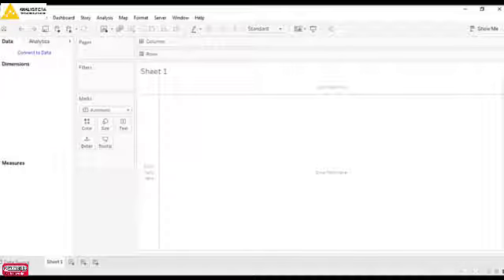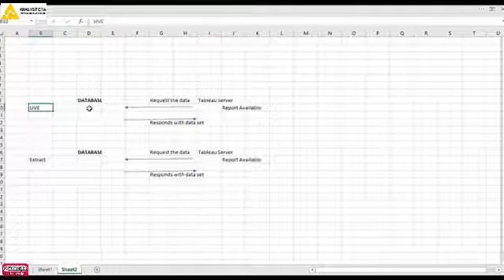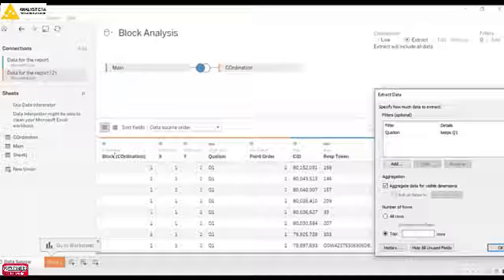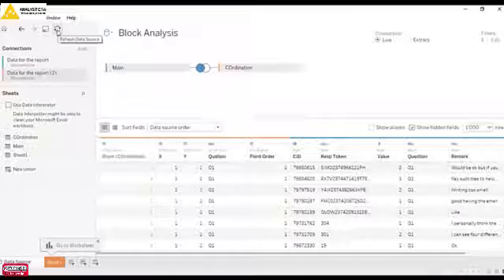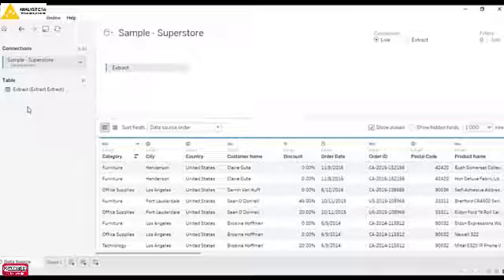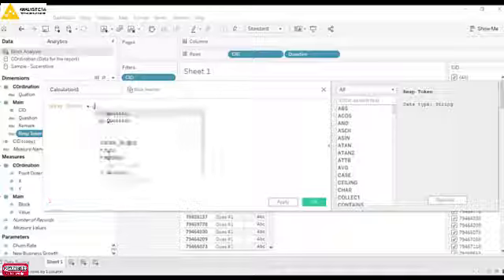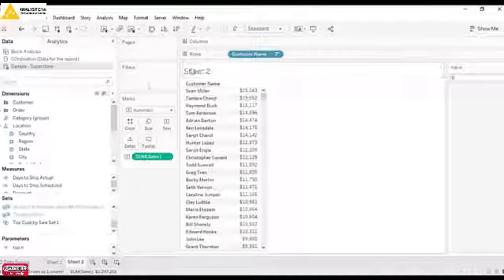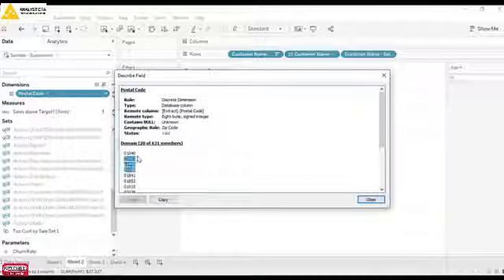Data Source | Dimension & Measures | Tableau Tutorial | Day 2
Why take Tableau Training?

Tableau is by far one of the best business intelligence tools available in the market today. After completing Tableau reporting training course, you will able to better analyze your business and develop highly insightful information.

Global Business Intelligence and Analytics Market to Reach $16.9 Billion in 2016 – Gartner
Tableau is a leader in the Gartner Magic Quadrant for BI for the fourth year - Gartner ? Average Tableau salaries are 77% higher than average for all other salaries. – indeed.com
Tableau Training is provided by Real-Time Experts with real-time Case studies and scenarios. A tableau is an analytical tool for creating visual analytics.It is used to analyze the data and representing in the form of charts.There are Various kinds of charts within Tableau that helps to elaborate data that making it is easier for an end user to read the data in an understandable form.

Tableau’s products are used to transform large Data and Solve the Problems in a way that easily understandable to all people. TheTableau Course provides all the basic concepts about tableau Course, Everyone can understand the concepts even learner from the Beginner, Intermediate and Advanced level People also can understand the Tableau Concepts very effectively.

The necessity of reporting and analytics ETL
Understand the Tableau architecture and components
Gain knowledge of using R scripts in Tableau
Simplify and organize data with data connections

Graduates
Business Intelligence Professionals
Testing Professionals

01.Introduction and Overview

Why Tableau? Why Visualization?
Level Setting – Terminology
Getting Started – creating some powerful visualizations quickly
The Tableau Product Line
VizSQL concept of Tableau
02.Overview of Dimension Modeling

Dimensions
Facts
Aggregates
Slowly Changing Dimensions
Overview of Star Schema & Snowflake Schema Design
03.Tableau Environment

File types in Tableau
Tableau Workspace
Workbooks & Worksheets
Creating Data Views
04.Data Sources

Writing Custom Queries
Editing of connections
Joining Tables – Exploring different types of joins supported in Tableau
05.Creating Hierarchies

Date Hierarchies
Dimension Hierarchy
Dynamic Hierarchy
Hierarchy drill options
06.Creating Calculated Fields

Writing Expressions
Using built-in Functions
i. Case
ii. Char
iii. Contains
iv. Conditional Functions such as IIF, CountIF, etc.
Special Tableau Functions such as Rank, Dense_Rank, Last, First, Runnig_Sum, etc.
07.Creating Parameters

a. Simple parameters
b. Cascaded Parameters
c. Using Parameters in Calculations
d. Parameter Controls
 08.Actions

a. Filter Actions
b. Highlight Action
c. URL Actions
d. Running Actions
9. Pivoting with Data Source
a. Comparing Tableau’s Pivot with Excel’s Pivot
b. Exploring Column & Row properties of Pivot
09.Sorting Data

Single Column sorting
Multi Column Sorting
Field or member sorting
Computed Sorting
10.Filtering Data

11. Deep Dive of Calculations in Tableau

12. Creating totals & Sub totals

13. Custom Aggregations

14. Creating Sets

15. Creating Groups

16. Creating Bins

17. Data Blending

18. Creating charts

19. Formatting

20. Maps

21. Creating Dashboards

22. Creating Heat Maps